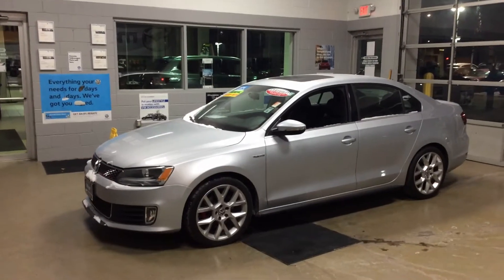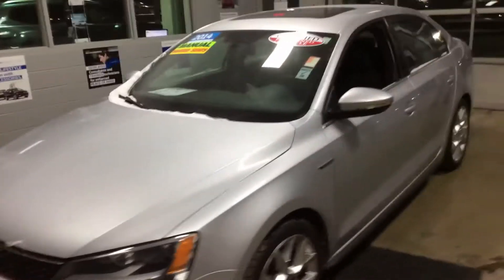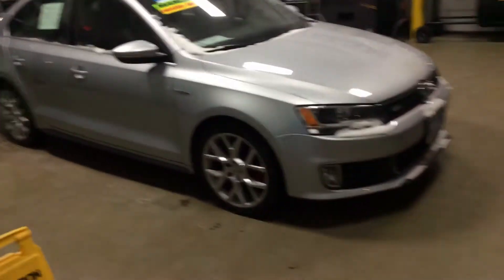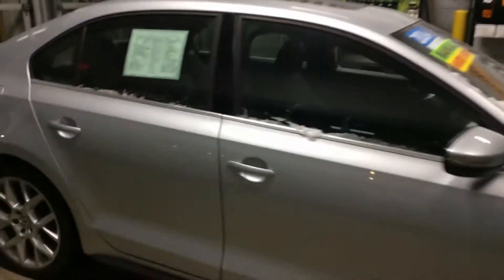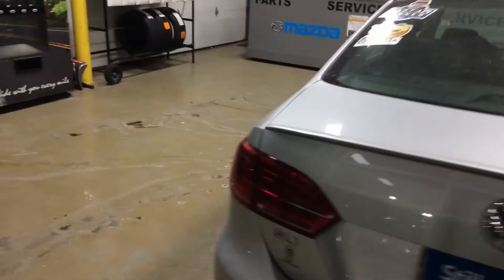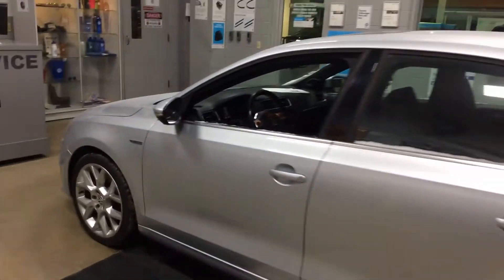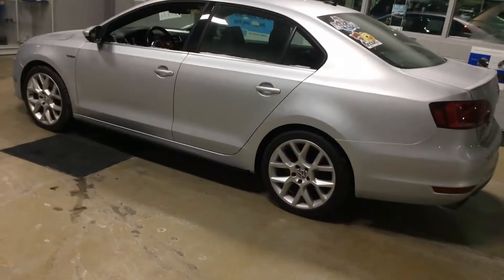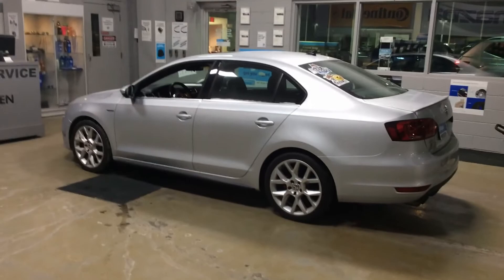2014 Volkswagen Jetta GLI P11730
2014 Volkswagen Jetta GLI P11730